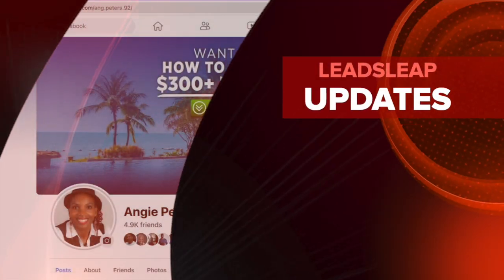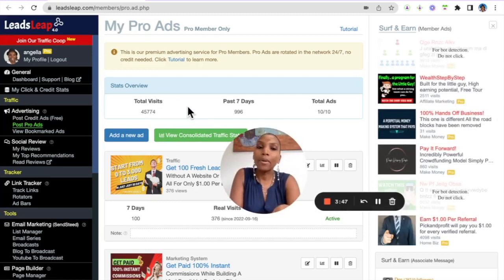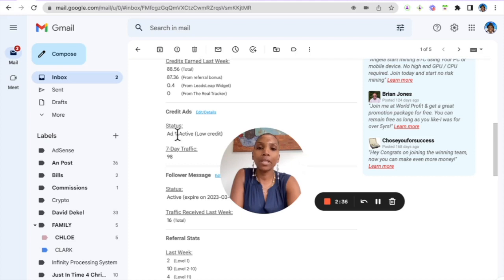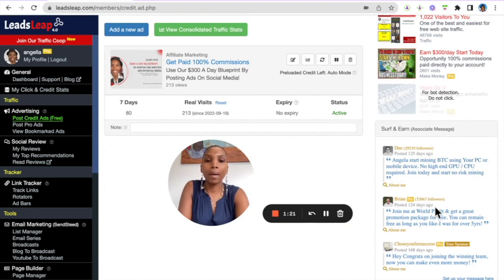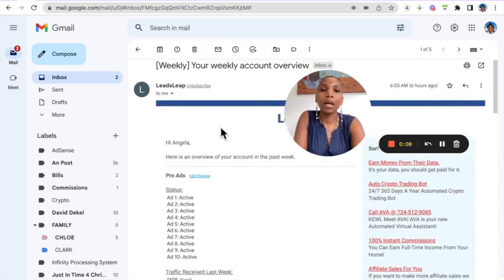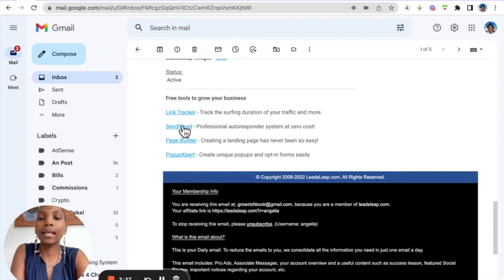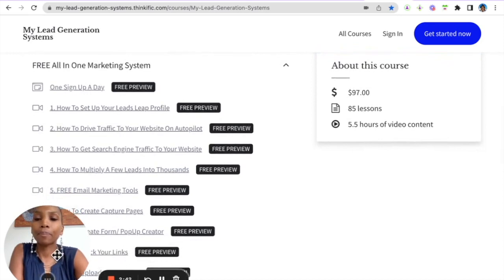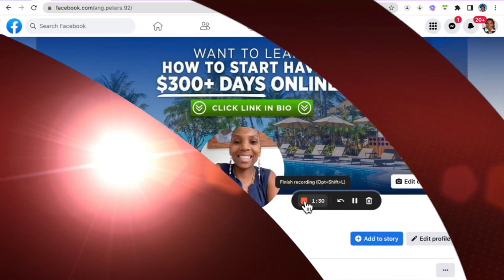How To Use LeadsLeap To Drive Traffic To Your Website On Auto-Pilot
- How To Use Leadsleap To Drive Traffic To Your Website On Autopilot

2. Become An Active Member

3. Convert Your Credits Into Cash

While most of our services are free, we have dedicated some advanced features that are only available to our Pro Members. These features will help them to get more traffic and leads.